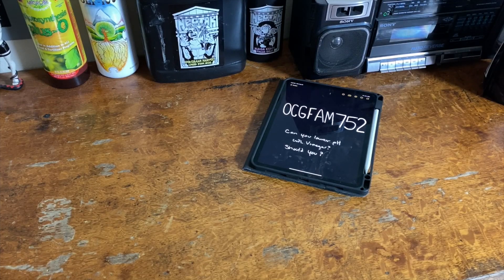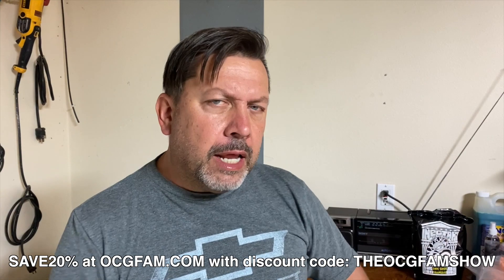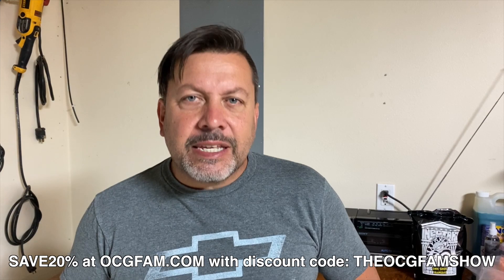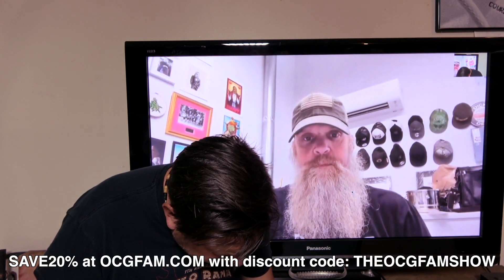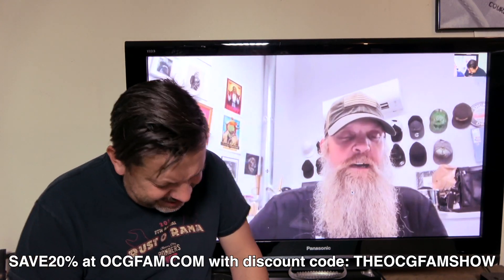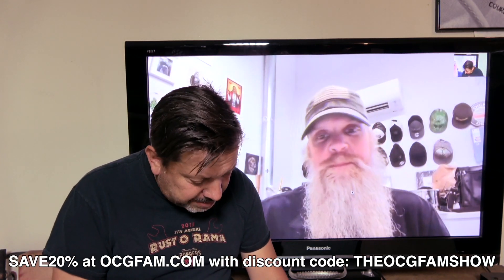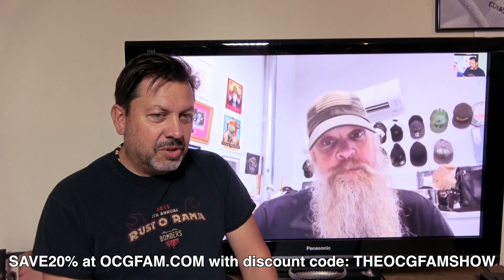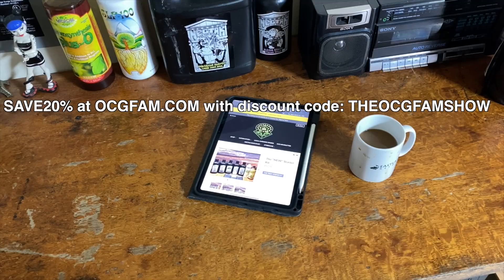Can you lower pH with vinegar in a Nectar for the Gods grow? OCGFAM752